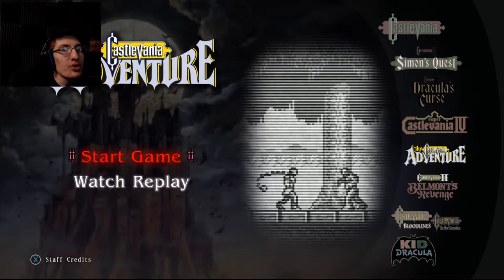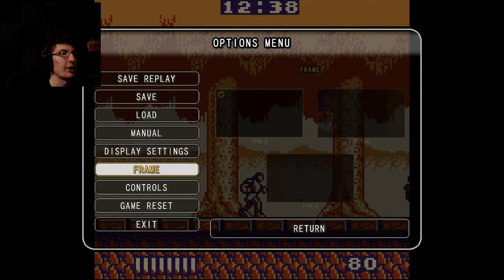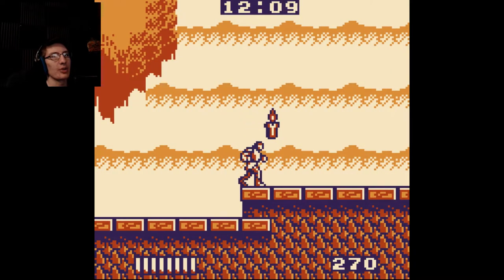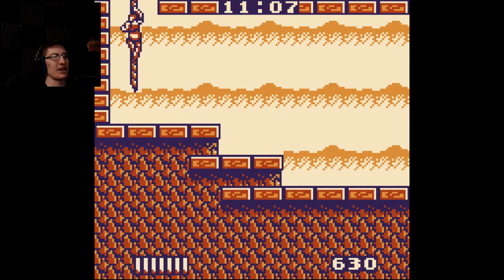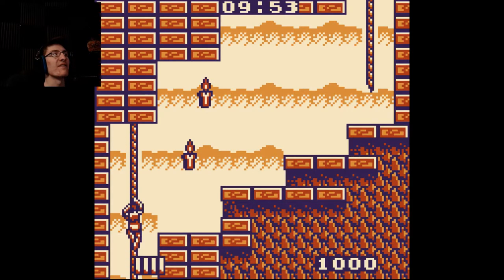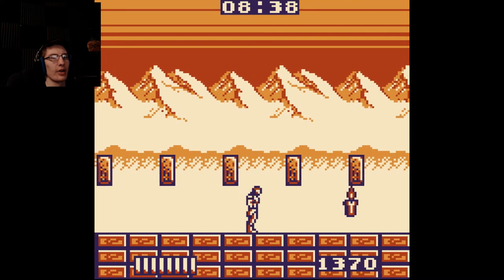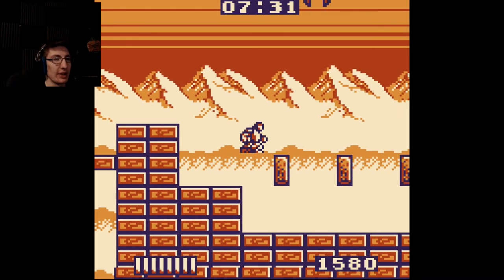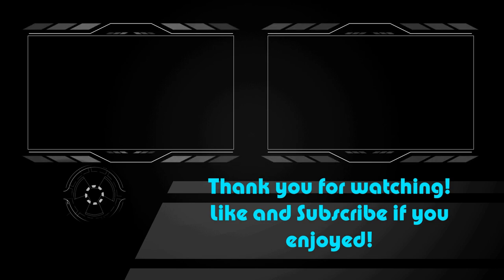THE SLOWEST BELMONT - Castlevania: The Adventure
This game is actually much more fun then i thought it would be.